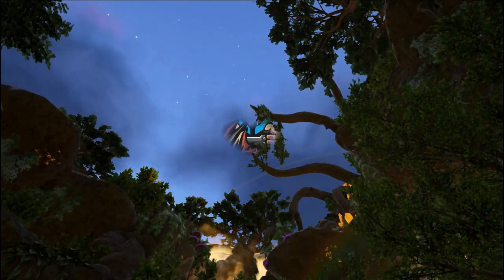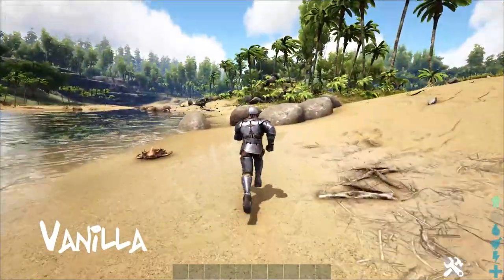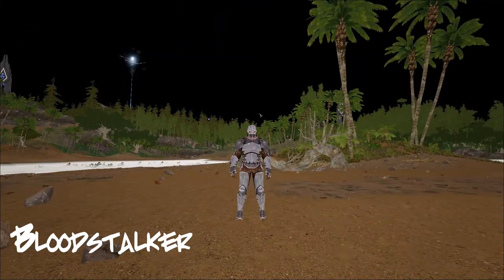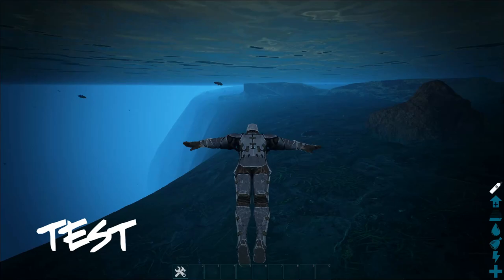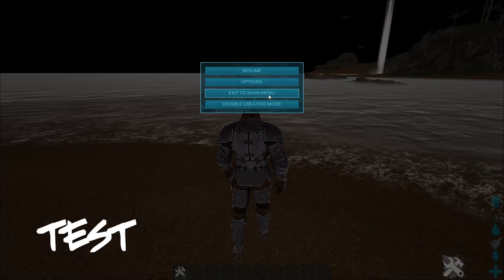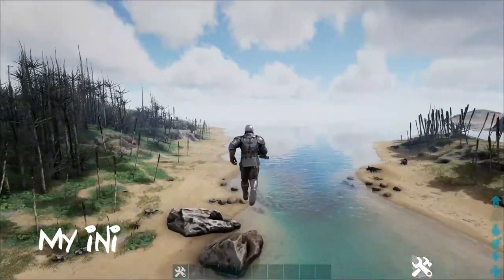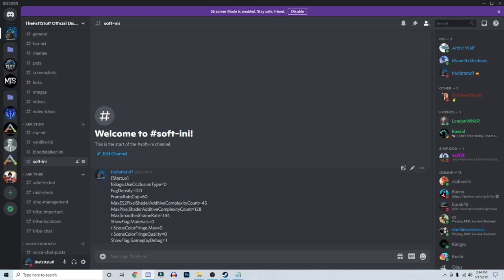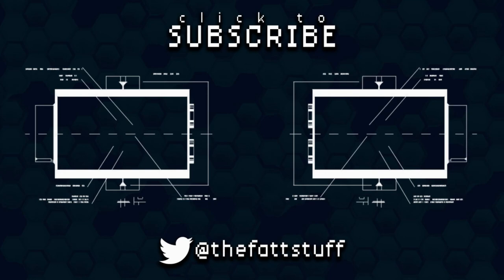TOP 3 .INI for Ark (How to change ConsoleVariables) *Updated Method in Description*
Updates Method : TOP PVP InI Ark 2023 *NEW METHOD AFTER PATCH* HARD INI

All files are located in my discord!

Thanks ya'll